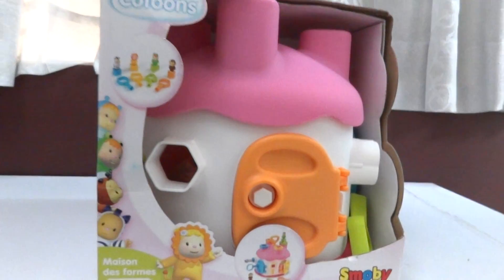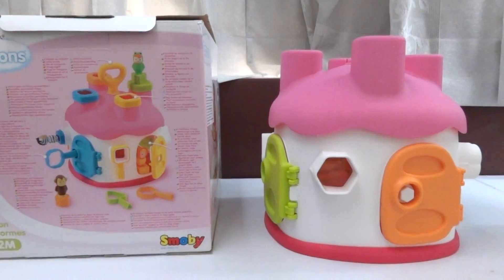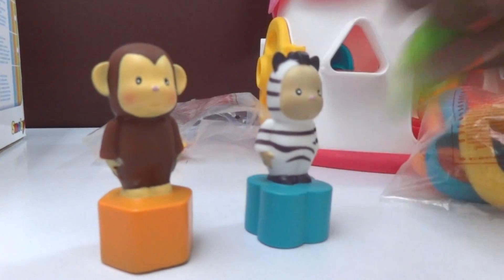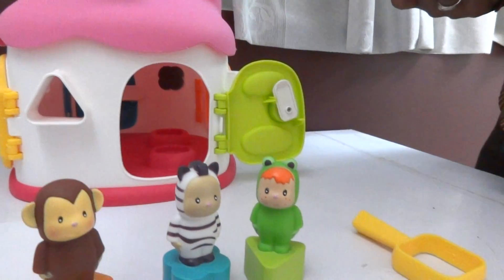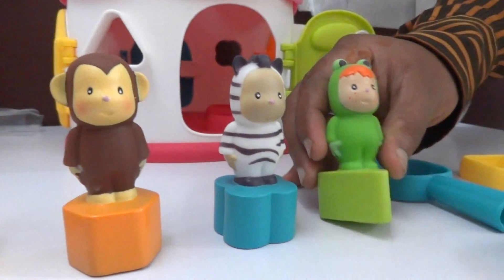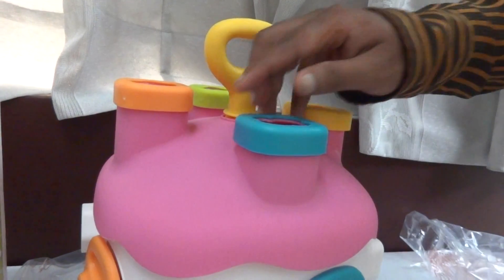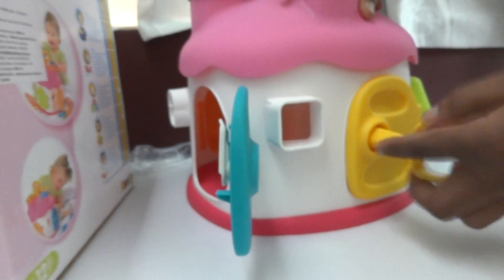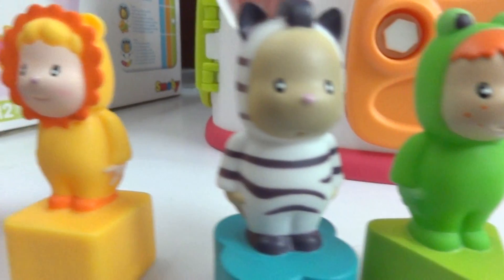Smoby Toys| Forme à Trier et à Empiler - Cotoons Maison des Formes - Rose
Age minimum: 1 an
Description du produit: La maison des Cotoons est pleine de surprises... L'enfant pourra apprendre à reconnaître les formes, ouvrir les portes avec les bonnes clés, et apprendre les couleurs. 4 personnages Cotoons inclus pour développer l'imagination des petits. Tous les accessoires se rangent dans la maison. Poignée pour trnaporter facilement la maison
Valeur éducative: manipuler, expérimenter
Dimension du produit:23 x 23 x 27 cm
Contenu du packaging: Une maison avec 4 personnages Cotoons et 4 clés pour ouvrir les portes.